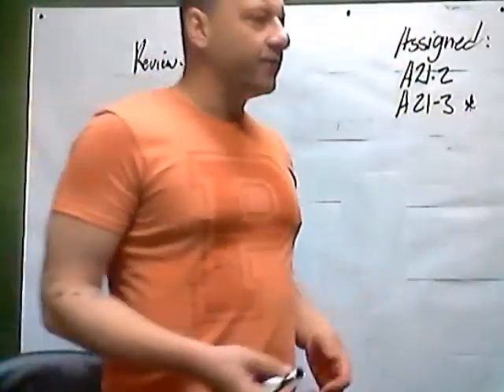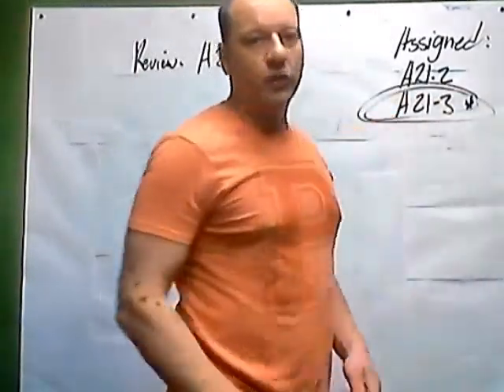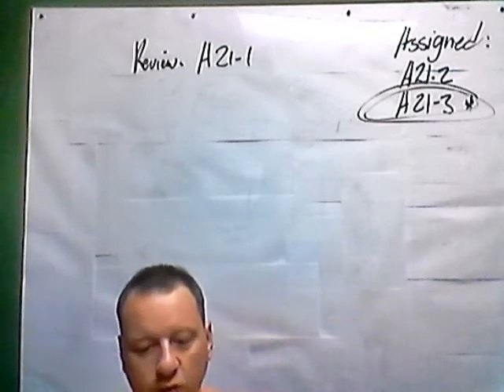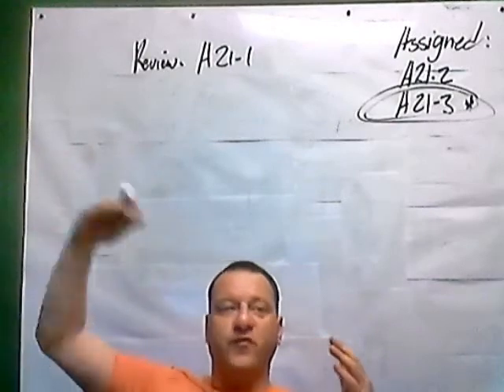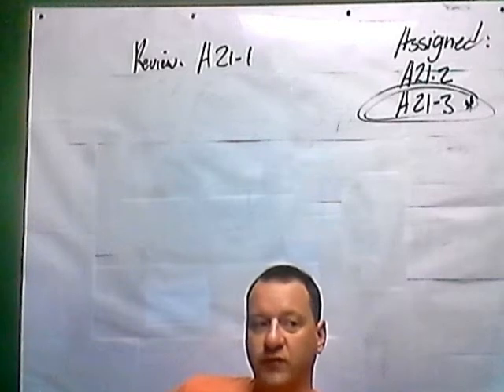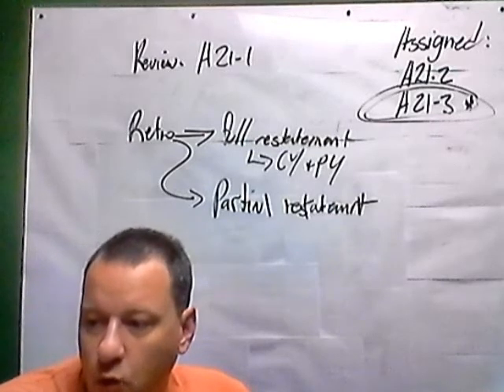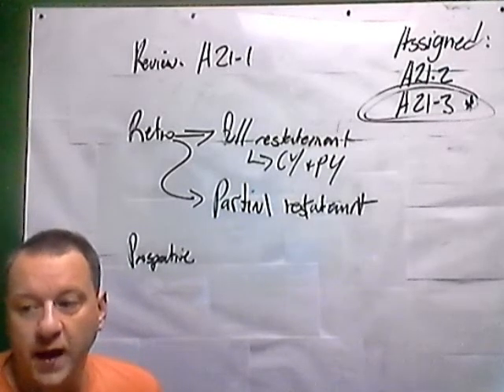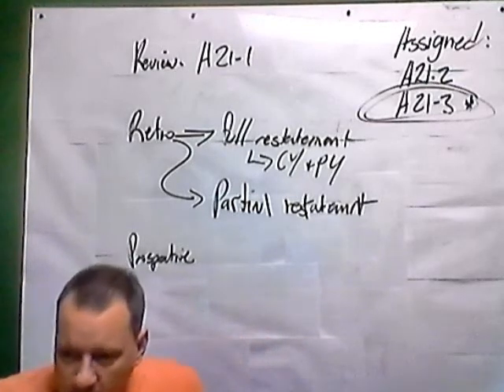Intermediate Financial Reporting 2: May 22 lecture (1 of 2)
May 22 lecture (1 of 2)